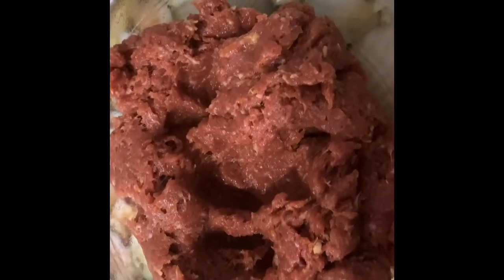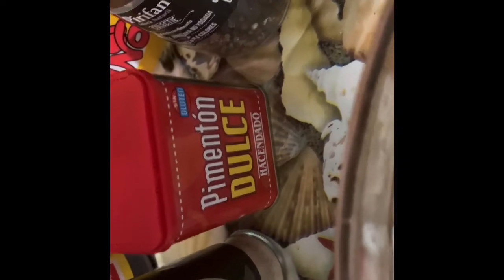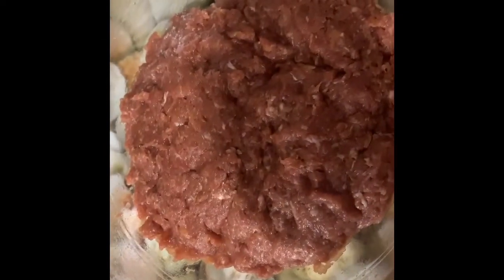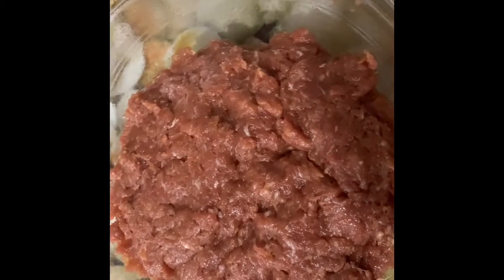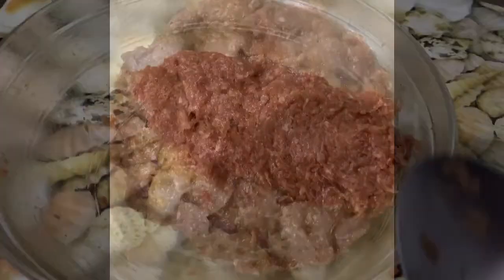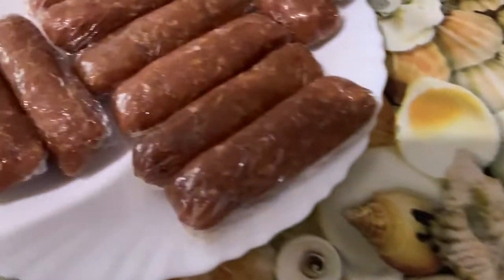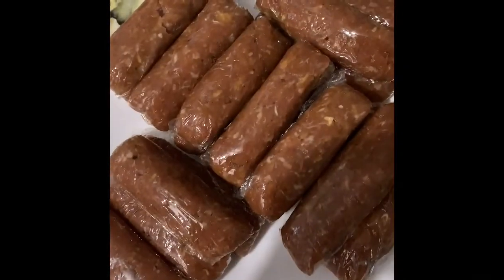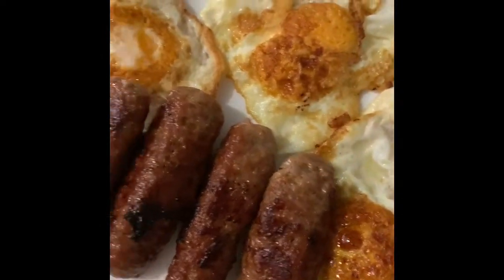My Pork skinless longanisa